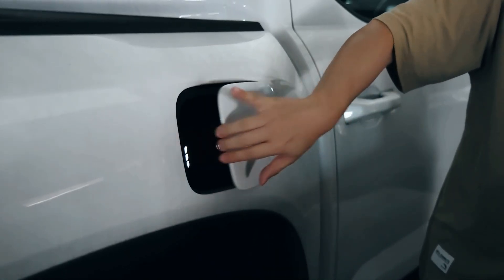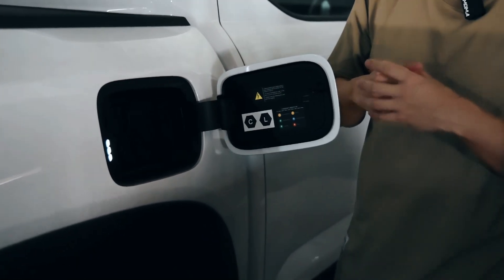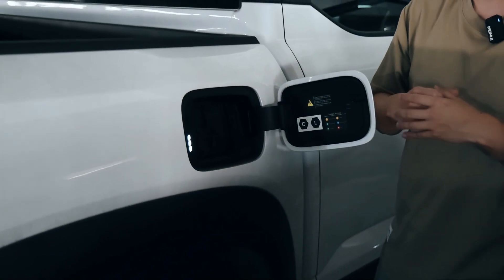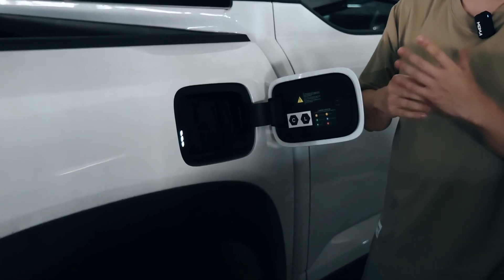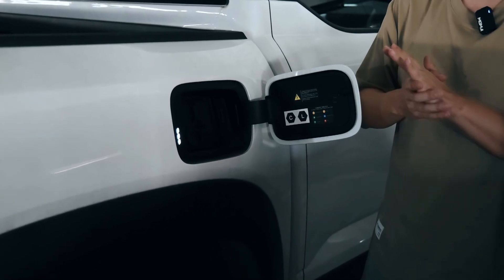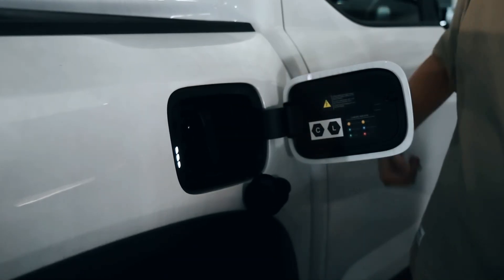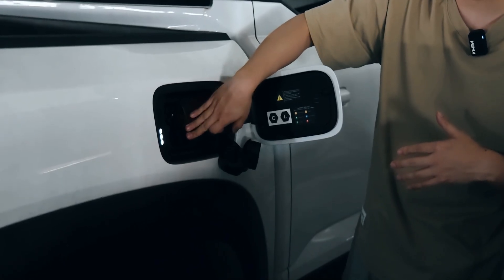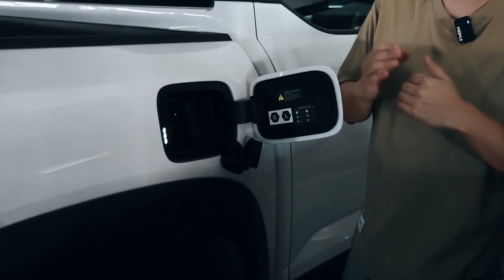How to Charge and Refuel the BYD Shark 6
The video introduces that the BYD Shark 6 is based on the DMO PHEV platform and can be driven by both electricity and fuel. When refueling, the engine should be turned off, and the fuel filler cap can be opened by pressing the small button next to the driver's seat. There are two ways to charge the vehicle: one is through the generator driven by the engine while driving, and the other is through fast/slow charging at home or other charging stations.​

BYD Shark 6 charging, BYD Shark 6 fueling, BYD Shark 6 charging port, BYD Shark 6 refueling process